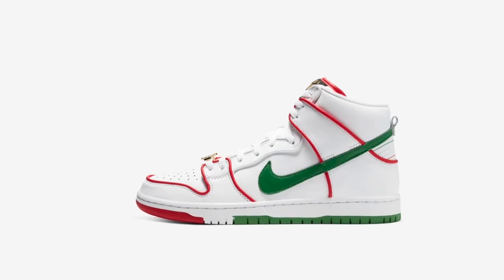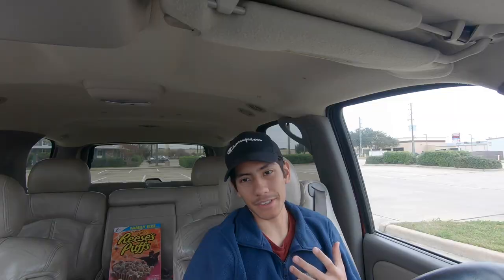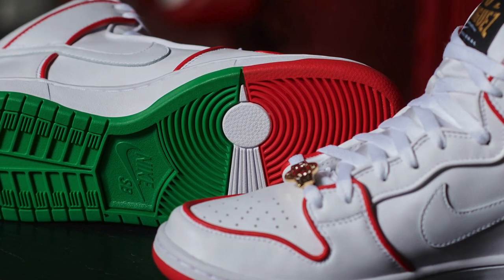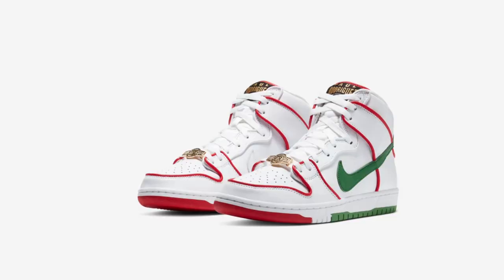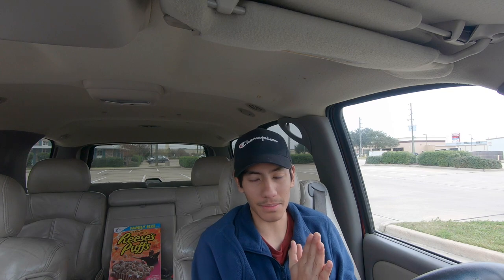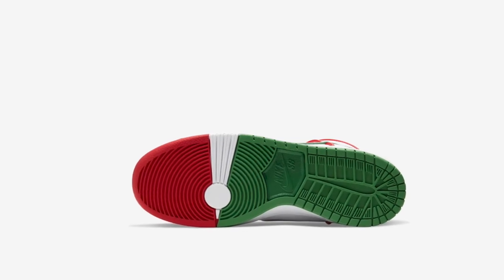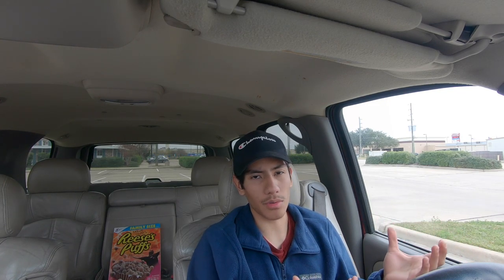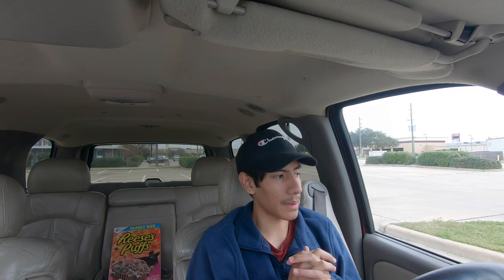Paul Rodriguez X Nike SB Dunk High (Cop or Drop) + Resell Prediction!!!